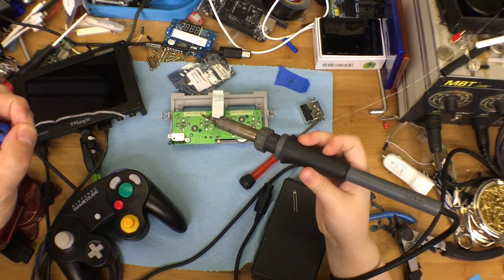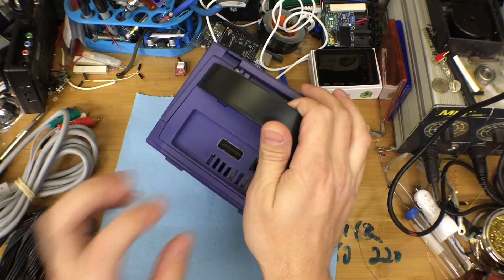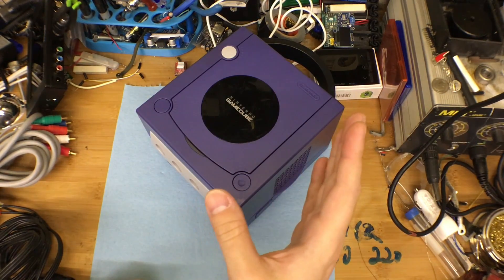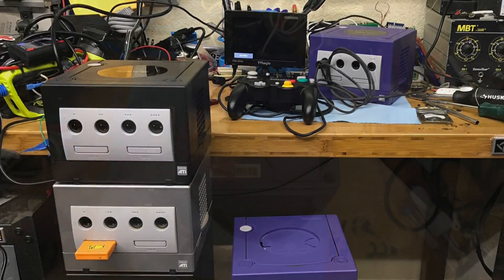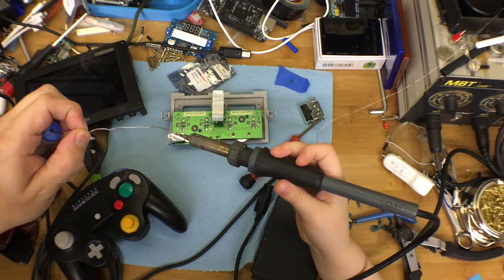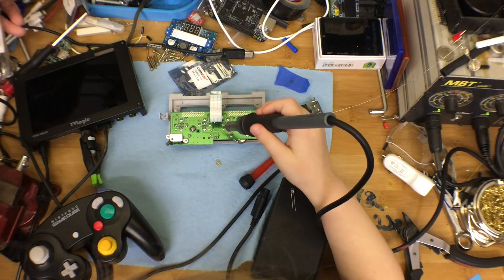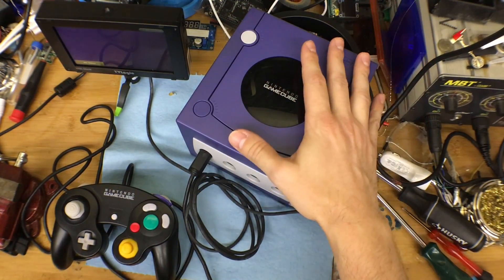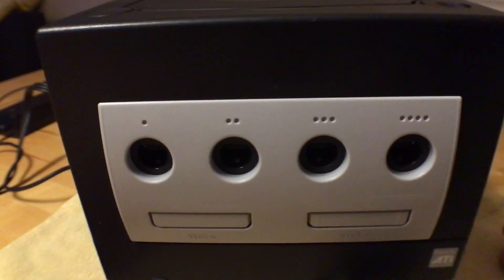HDMI your GameCube ! Plus GameCube Giveaway (closed)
GameCube HDMI

GCVideo Pluto-IIx HDMI Mount